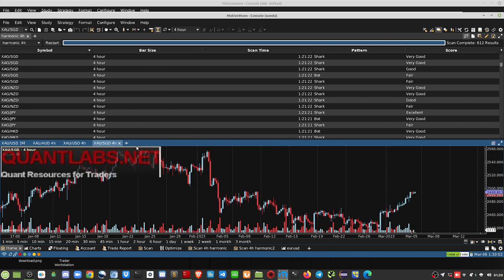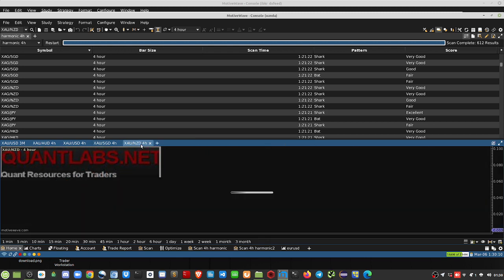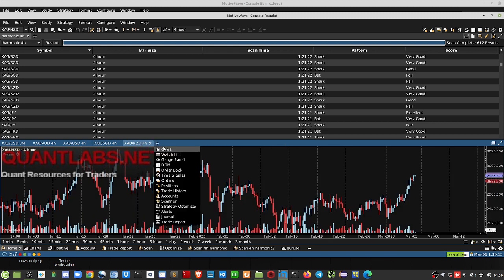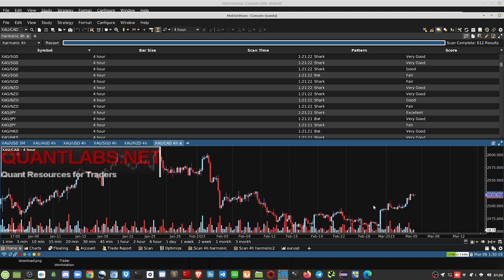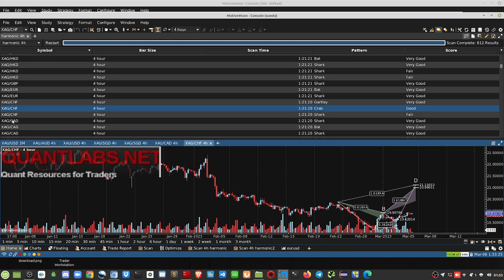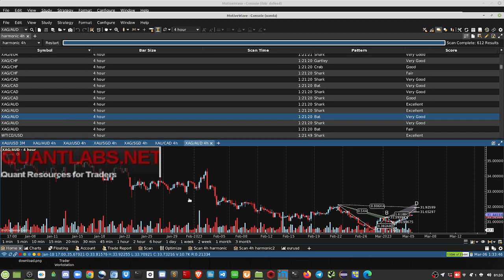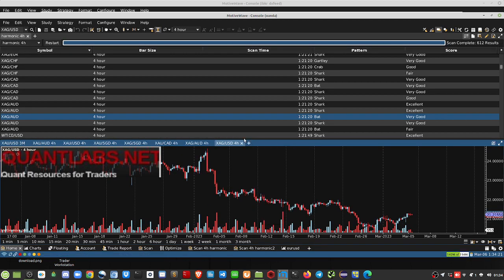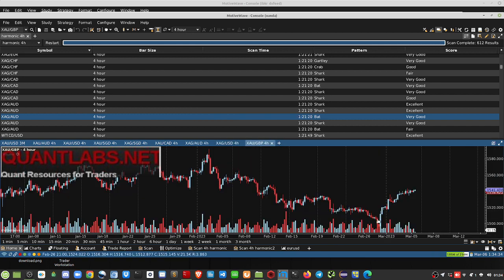How to maximize your gold or silver return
In this videi, I show how to maximize your gold or silver depending on what currency you hold in.